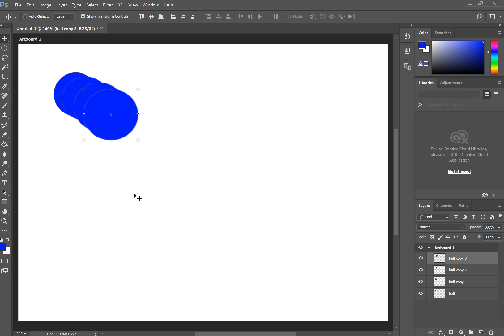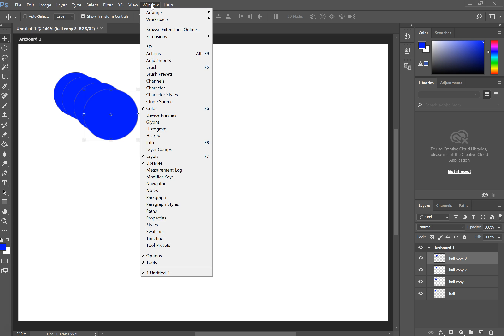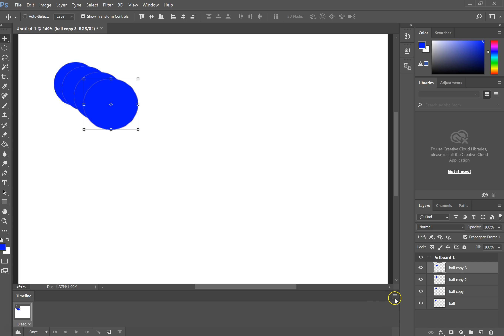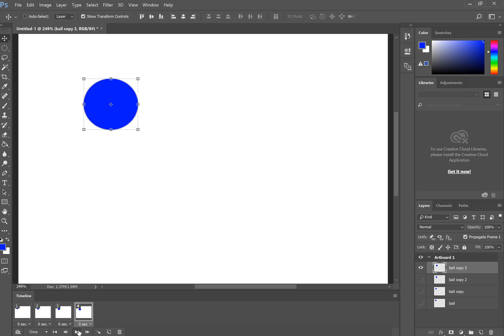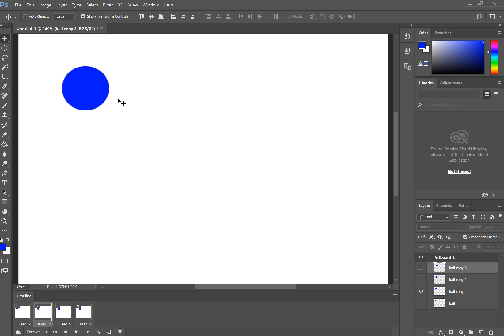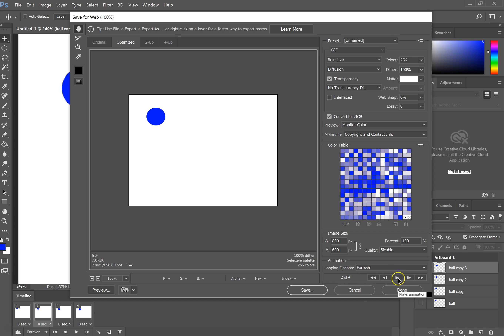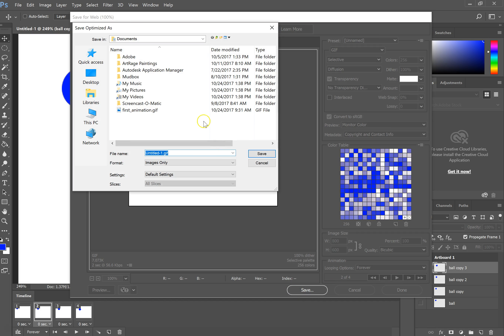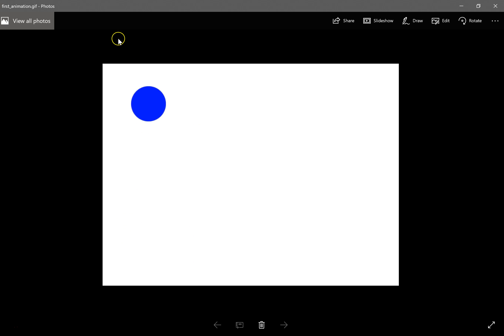Convert Layers to Frames